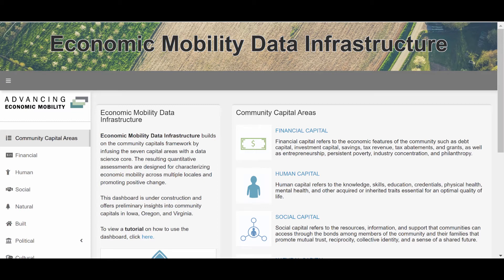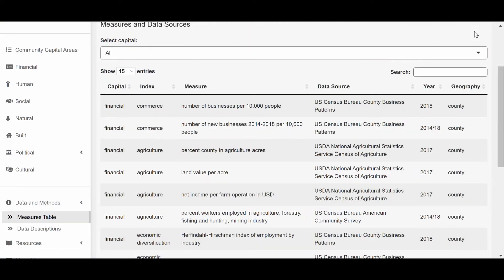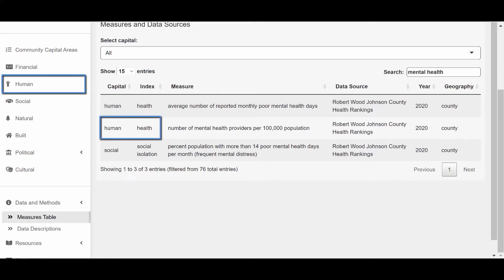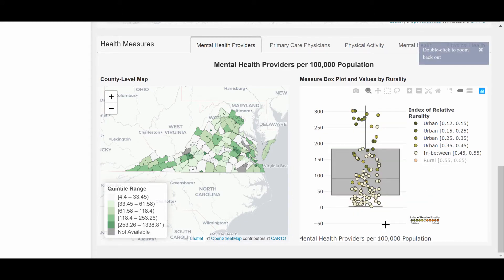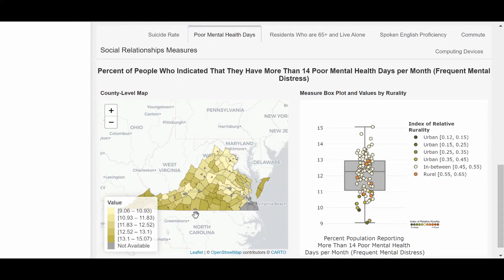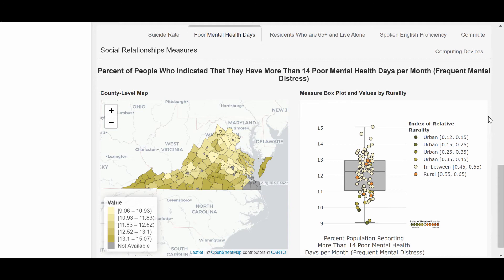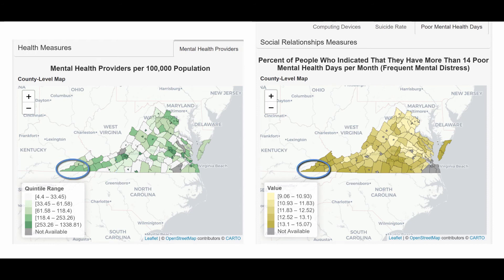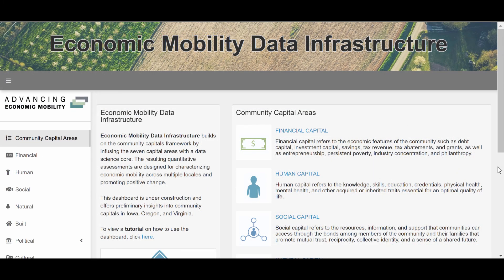Dashboard Example - Mental Health